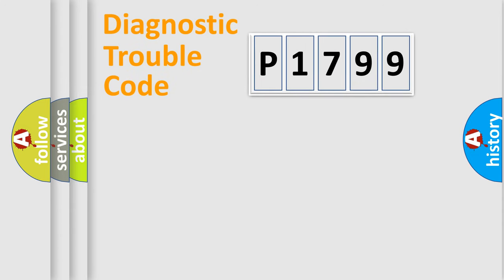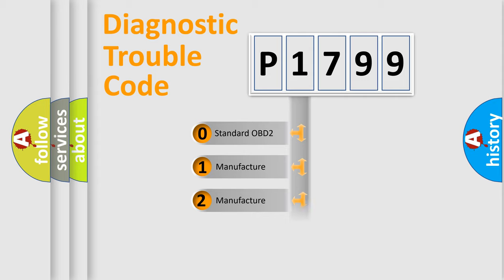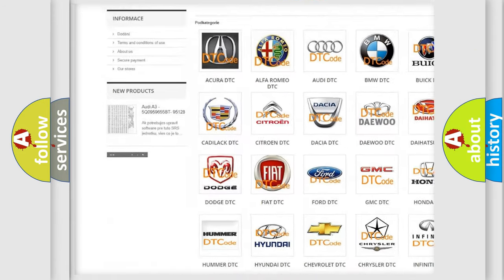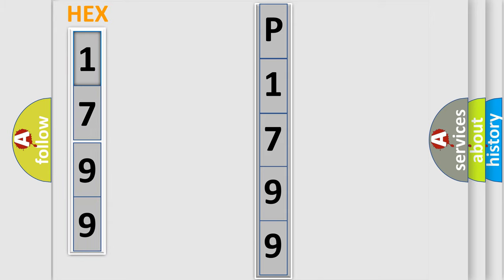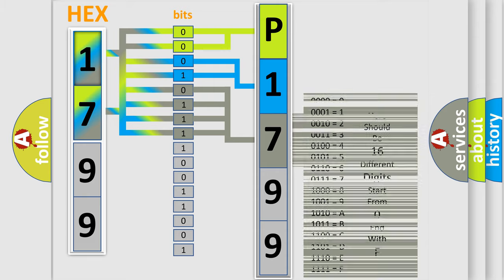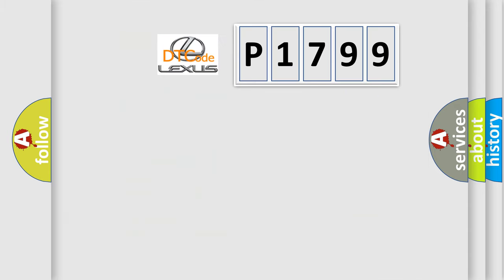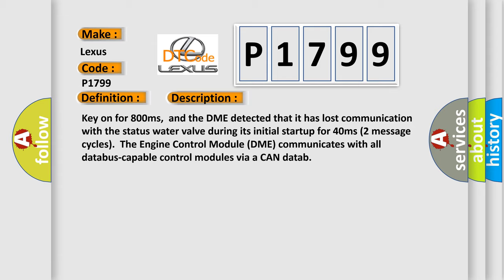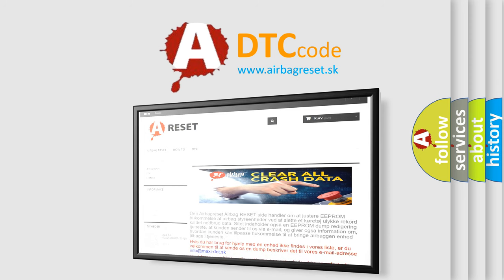DTC Lexus P1799 Short Explanation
Contents:
0:21 Basic DTC analysis according to OBD2 protocol standard.
1:48 Insight into programming
2:58 A diagnostically understandable description of the Diagnostic Trouble Code
3:05 Basic error definition

Make:
Lexus
Code:
P1799
Definition:
Lost Communication With Status Water Valve
Description: